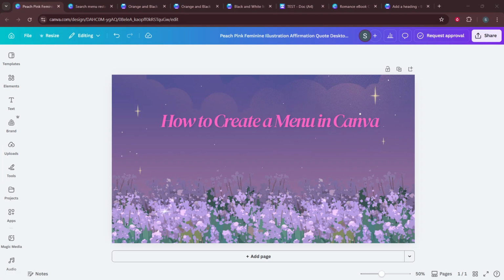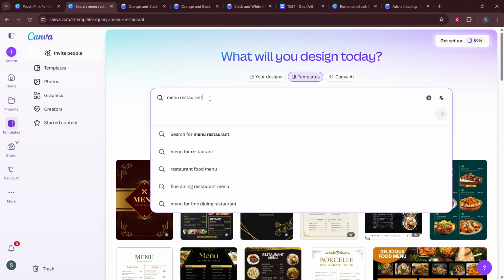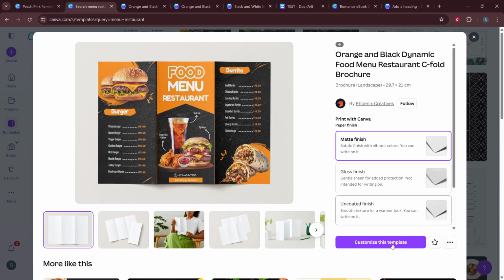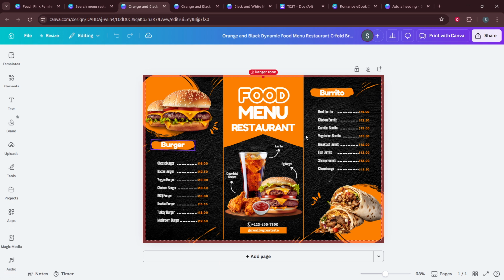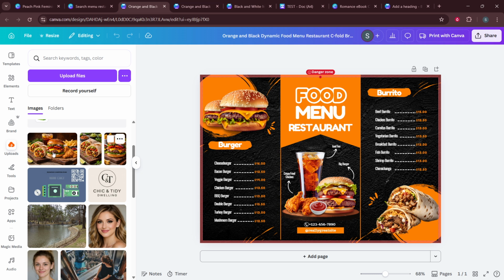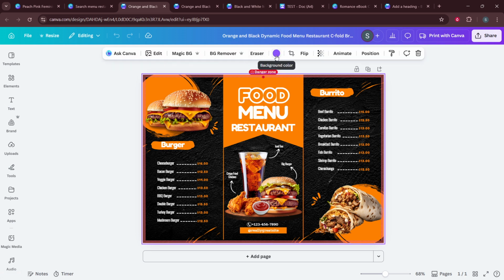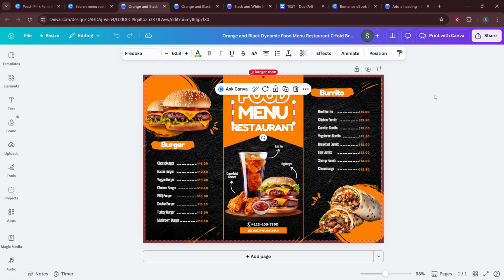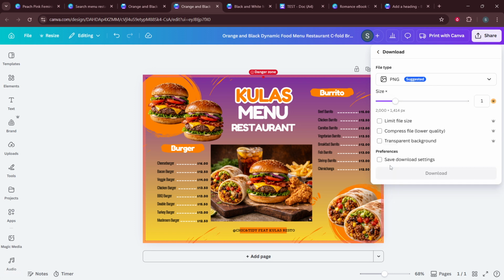How to Create a Menu in Canva [2026 Full Guide]